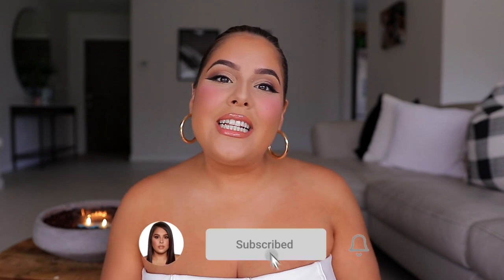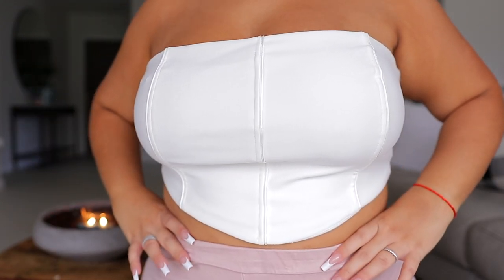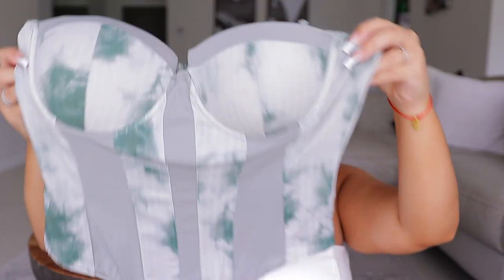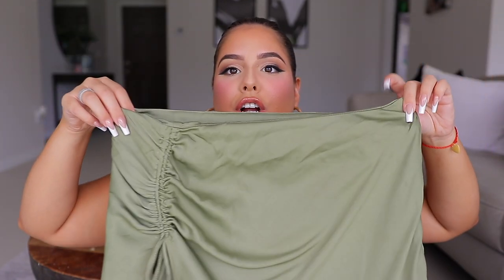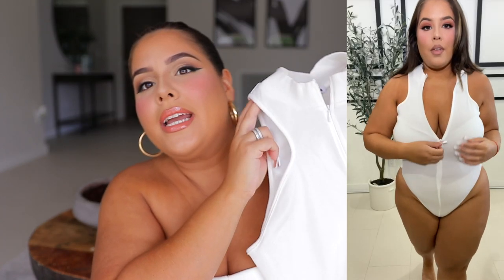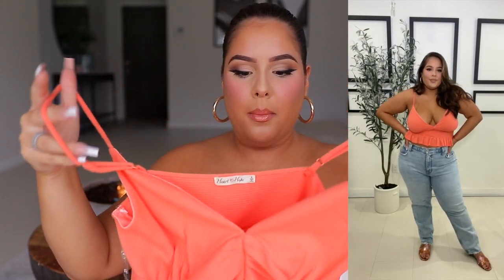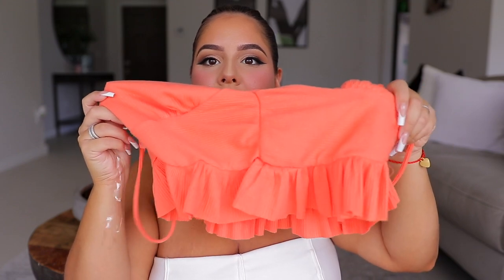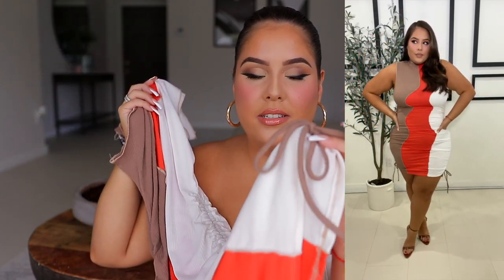Fashion Nova Curve try on haul 2021 / Summer is not over YET! / Nelly Toledo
Fashion Nova Curve try on haul 2021 / Summer is not over YET!

You guys love my Fashion Nova Curve try on hauls so I had to bring one back for summer 2021! Summer is not over yet, so  I am showing you some really cute fashion nova curve fits that will get you through the end of summer 2021! FashionNova Partner